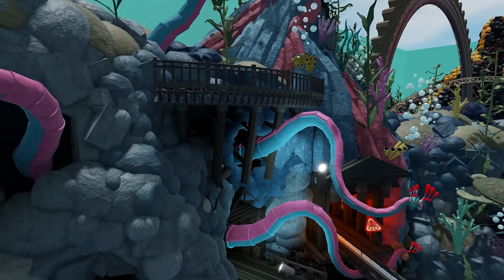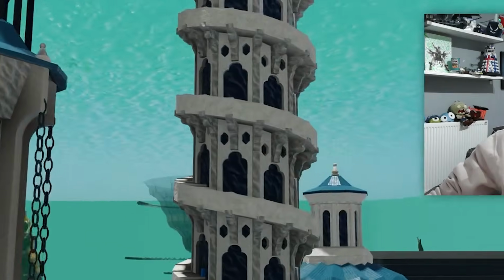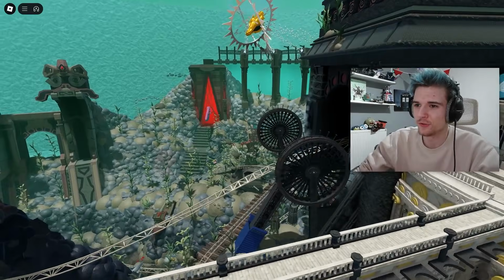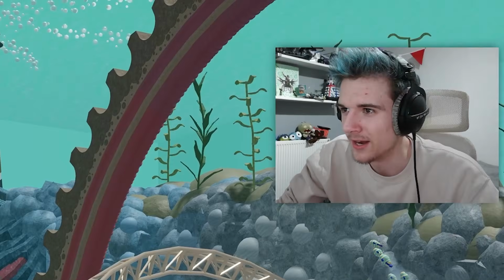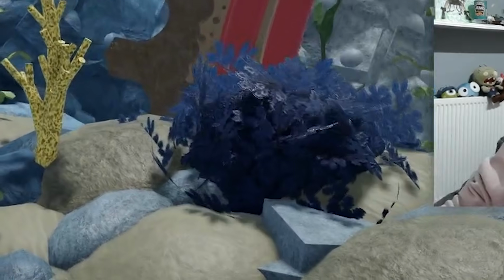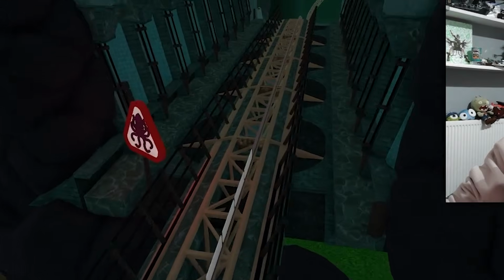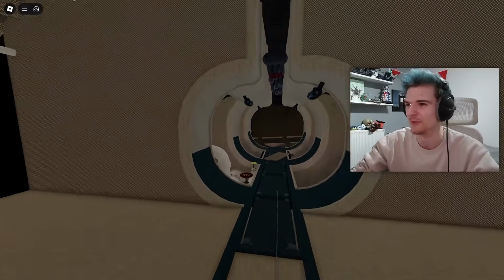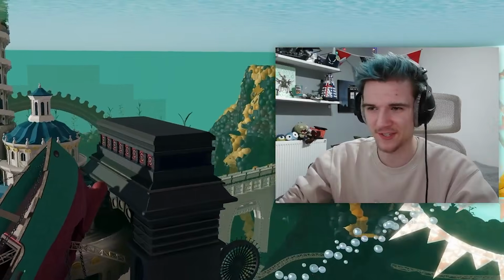They Spent 789 Hours Building This MEGA PARK In Theme Park Tycoon 2!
Today I Showcase this INSANE Aquatic Mega Park In Theme Park Tycoon 2! Built by "tatstotz" they spent 789 hours on this one project, hitting max mb, full of detail, a coaster going through the entire plot and so much more it's crazy! Let me know what you think of the park below!

Shoutout to tatstotz/treyweighsaton and JasonVoorhees8319

Inspired by Thijmen0808, Kizy, Maliboomer and Benji's Adventures doing roblox theme park tycoon 2, challenges, build battles and MEGA parks and Touring Parks!